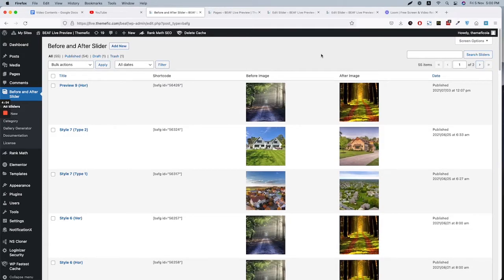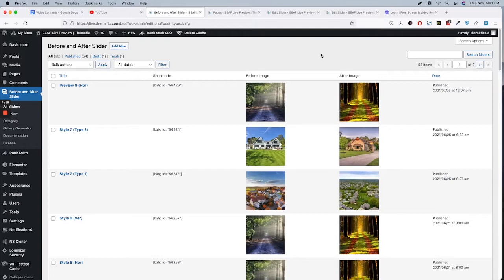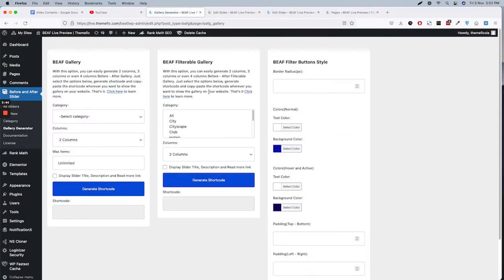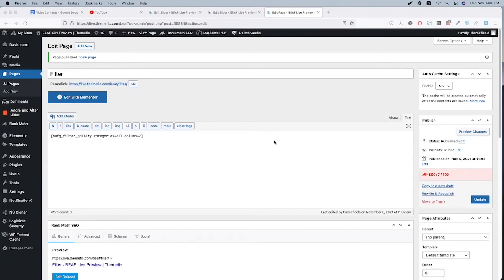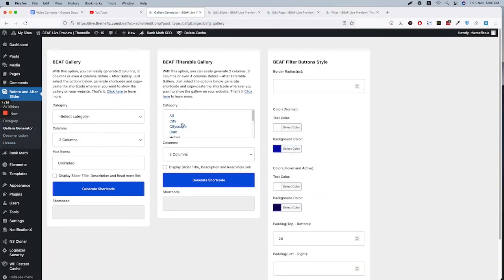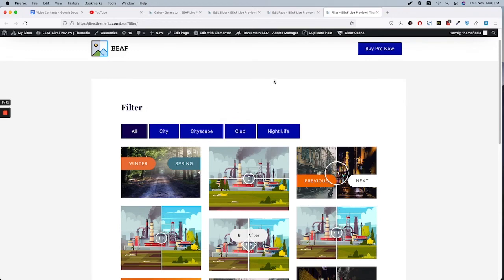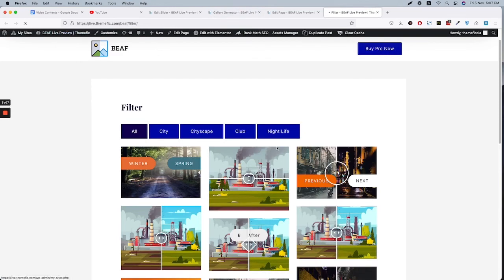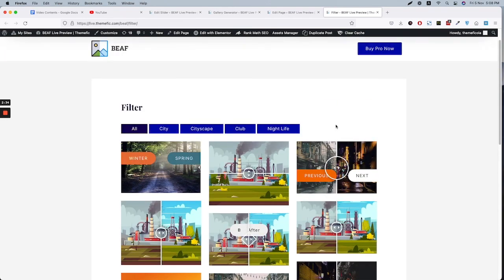How to Create a Filterable Before After Image Gallery in WordPress | Step by Step Guide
Want to create a Filterable Before After Image Gallery in WordPress? After watching this video, you should be able to create a Filterable Before After Image Gallery in WordPress.

With BEAF Pro, you can easily create a filterable Before After Image comparison Gallery.  You can create two columns, three columns even four columns filterable before after image gallery.